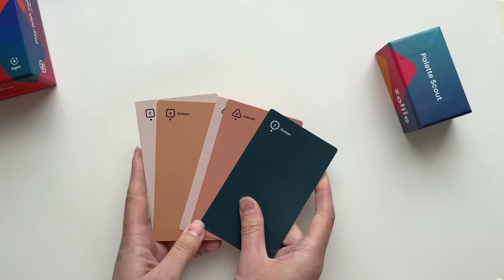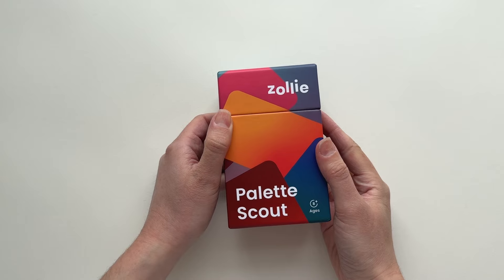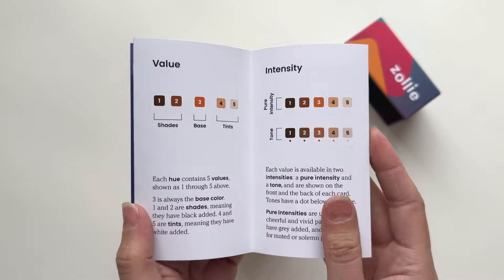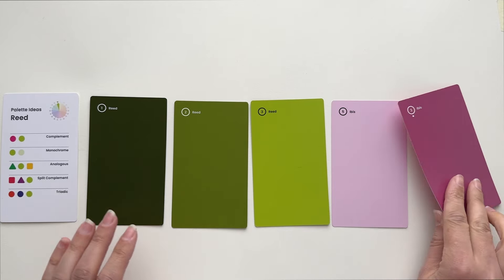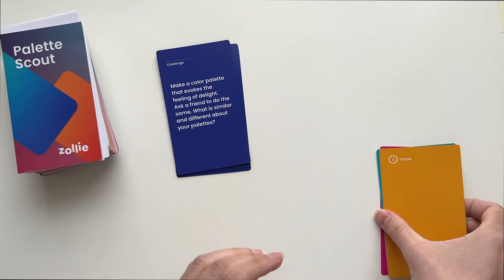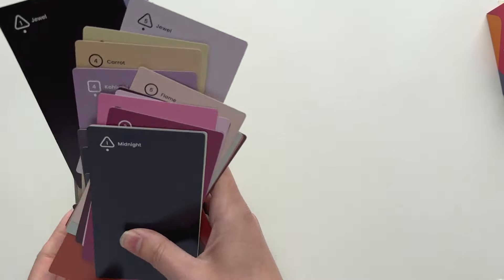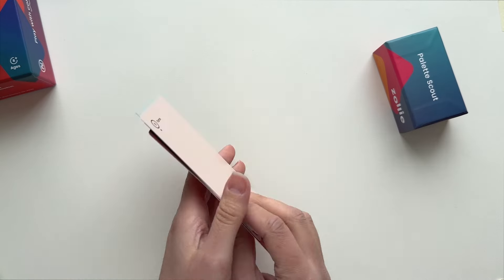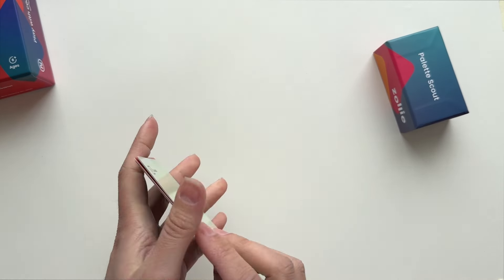Palette Scout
Dive into the world of color with a playful, open-ended experience for artists and makers of all ages. Palette Scout is a fun, intuitive way to learn about color, with 180 colors to combine into color palettes and 8 challenge cards to help you break out of your comfort zone.